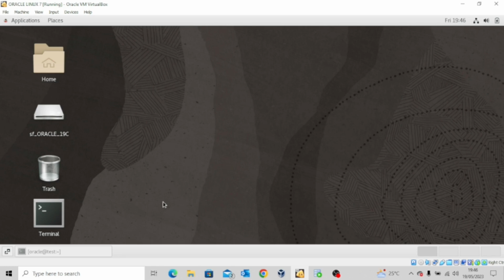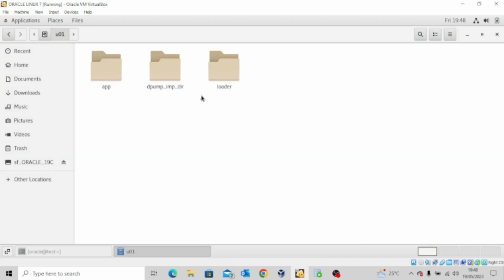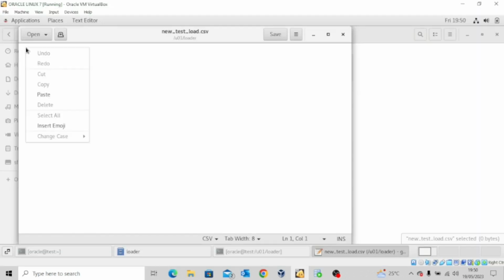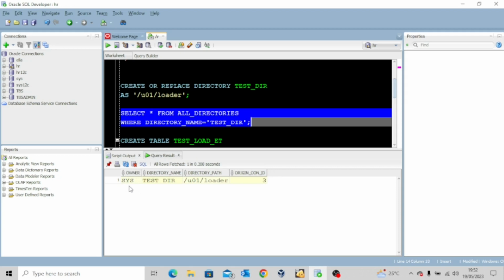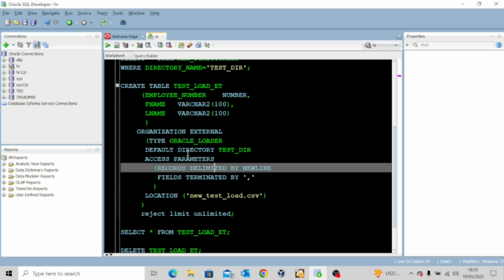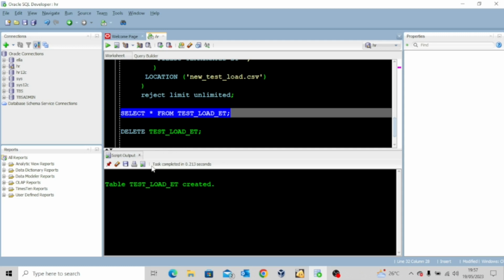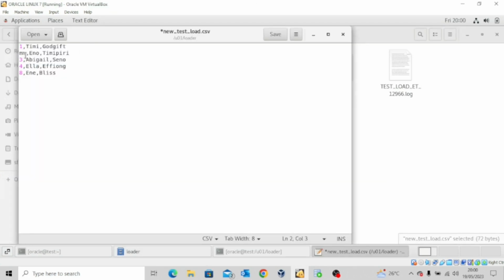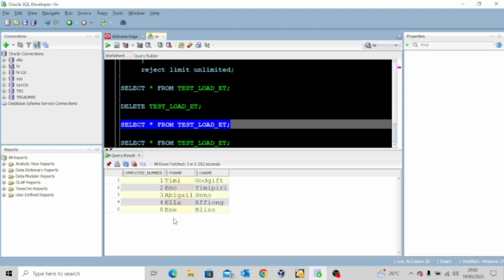EXTERNAL TABLES PART 1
In today's lesson, we will look at how to create external tables. Watch this video to learn more.